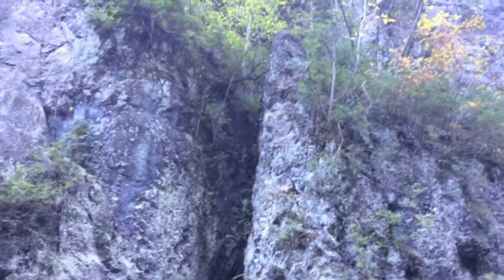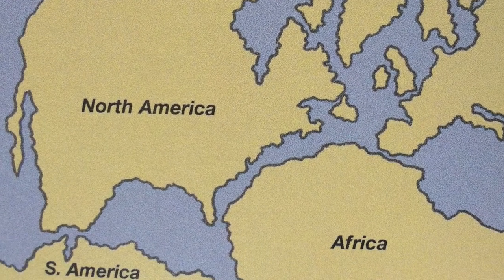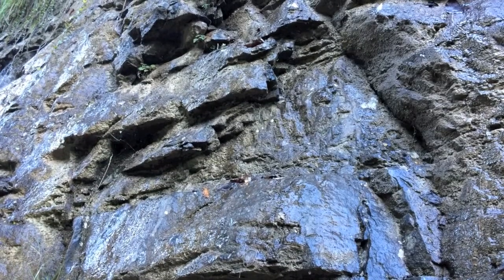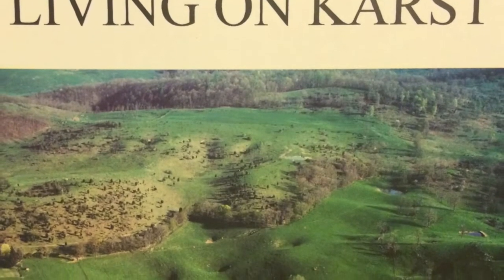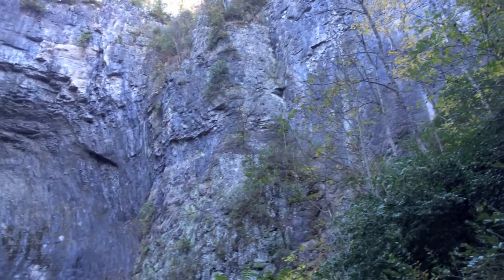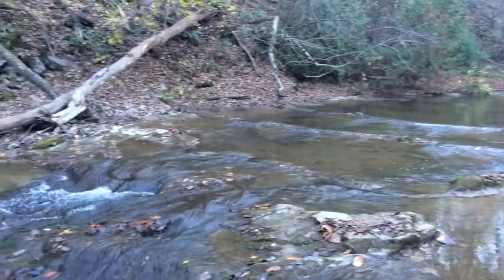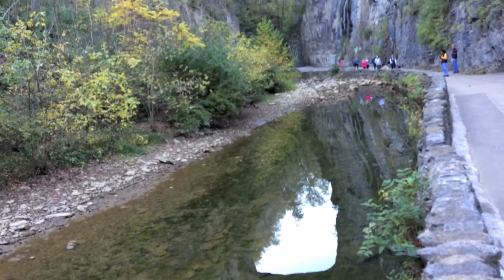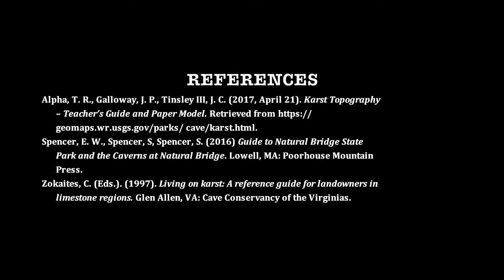The Formation of Virginia's Natural Bridge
In this video, you to discover more about a geologic feature that was considered sacred to the Monacan Indians, was once owned by Thomas Jefferson, and has hosted visitors from around the world (Spencer, Spencer, and Spencer 2016).  “Limestone is a sedimentary rock consisting primarily of calcium carbonate in the form of the mineral calcite.” (Alpha, Galloway, and Tinsley, 2017). This particular limestone was formed about 570-320 million years ago when a shallow tropical sea covered this area of Virginia (Zokaites, 1997). Minerals and sediment sank to the bottom of that sea and eventually hardened into the layered rock seen all around the Natural Bridge today (Spencer, Spencer, and Spencer 2016). Around 250 million years ago tectonic plates began to move modern-day Europe, Asia, Africa and North America towards each other (Spencer, Spencer, and Spencer 2016). This collision caused the limestone rock to bend and slide over each other, creating the tilted layers seen along the trail under the bridge today (Spencer, Spencer, and Spencer 2016).The upward force put on the limestone pushed the layered rock to new heights (Spencer, Spencer, and Spencer 2016).  This is what created the Appalachian Mountains chain, which were once taller than the Rockies (Spencer, Spencer, and Spencer 2016). The extreme pressure exerted on the limestone during the formation of the Appalachian Mountains produced cracks throughout the bedrock (Zokaites, 1997).These openings allowed melting snow and rain to seep into the ground (Zokaites, 1997). As water passed through soil on it’s way into those openings, it picked up carbon dioxide and became slightly acidic (Zokaites, 1997).  This acid, called carbonic acid, is the same chemical that creates the bubbles in soda (Alpha, Galloway, and Tinsley, 2017). Limestone dissolves when it comes in contact with weak acids, like carbonic acid, creating subterranean cavities (Zokaites, 1997). The Natural Bridge was formed through this process of slowly dissolving limestone (Spencer, Spencer, and Spencer 2016). Landscapes with caverns, sinkholes, springs, and sinking streams are known as karst, as shown in this image of a typical karst landscape (Zokaites, 1997). “Cave – A natural opening in rock large enough to be entered by man and extending to points where daylight does not penetrate.” (Alpha, Galloway, and Tinsley, 2017) “Sinkhole (also known as dolines) – A closed surface depression draining underground in karst landscape” (Alpha, Galloway, and Tinsley, 2017) “Spring – A spring or resurgence is the point where ground water reappears at the earth’s surface and begins flowing downhill as a surface stream.” (Alpha, Galloway, and Tinsley, 2017) “Disappearing streams – In karst areas, streams often disappear into the ground usually at a sinkhole.” (Alpha, Galloway, and Tinsley, 2017) Over the years, many ideas pertaining to the development of the Natural Bridge were put forward, but most geologists agree on the following theory (Spencer, Spencer, and Spencer 2016).This is Cedar Creek and it currently runs under the Natural Bridge.  However, it used to follow along a very different corridor, along another nearby valley (Spencer, Spencer, and Spencer 2016).
At some point, around a few million years ago, a sinkhole opened up and turned Cedar Creek into a sinking stream that drained into the cavern below (Spencer, Spencer, and Spencer 2016). The high volume of water entering this growing cave quickly etched away at the limestone.  This created a long linear cavern (Spencer, Spencer, and Spencer 2016),  Eventually, so much of the cavern walls washed away that the top of the cave became unstable and portions of the ceiling began to collapse into the creek below (Spencer, Spencer, and Spencer 2016). Cedar Creek was slowly exposed during the cave’s prolonged collapse, and the creek continued to run through a deep canyon that was left behind (Spencer, Spencer, and Spencer 2016). However, one section of that cavern ceiling remained stable enough to still be standing today, and it is now known as the Natural Bridge (Spencer, Spencer, and Spencer 2016).

Alpha, T. R., Galloway, J. P., Tinsley III, J. C. (2017, April 21). Karst Topography – Teacher’s Guide and Paper Model. cave/karst.html.

Spencer, E. W., Spencer, S, Spencer, S. (2016) Guide to Natural Bridge State Park and the Caverns at Natural Bridge. Lowell, MA: Poorhouse Mountain Press.

Zokaites, C. (Eds.). (1997). Living on karst: A reference guide for landowners in limestone regions. Glen Allen, VA: Cave Conservancy of the Virginias.

The creator of this project, Katie Charles, shot all video.

1st Photo – (Spencer, Spencer, and Spencer 2016)
2nd Photo – (Zokaites, 1997)
3rd Photo – (Zokaites, 1997)
4th Photo – (Zokaites, 1997)
5th Photo – (Spencer, Spencer, and Spencer 2016)
6th Photo – (Spencer, Spencer, and Spencer 2016)
7th Photo – (Spencer, Spencer, and Spencer 2016)